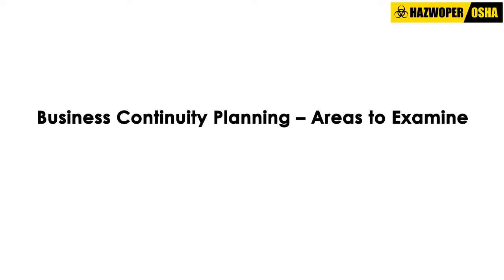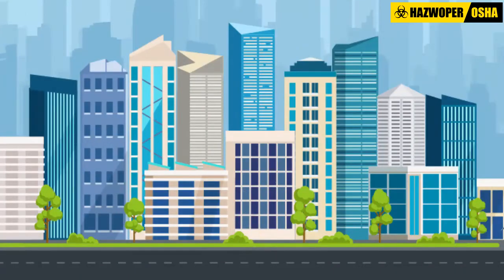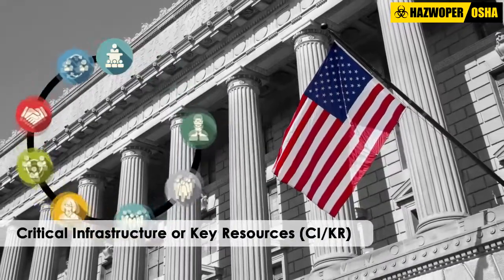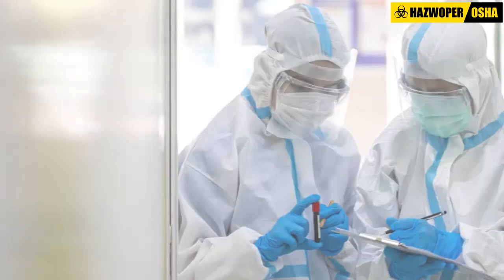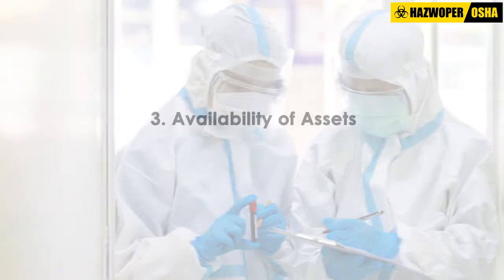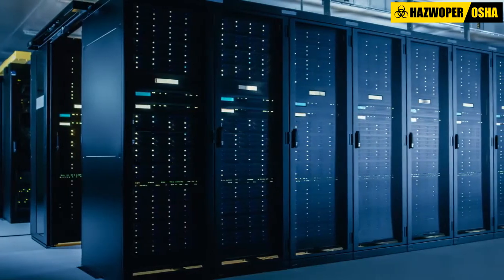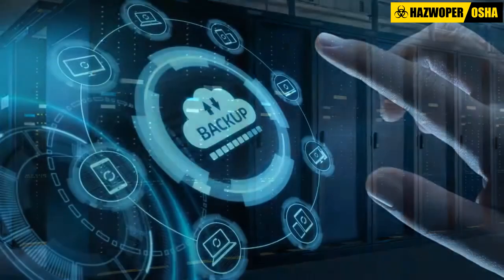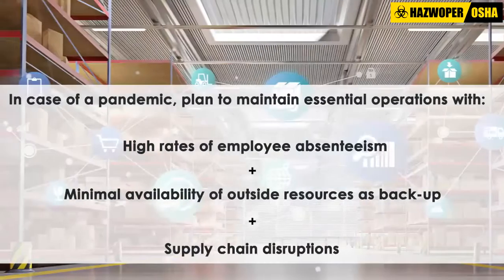Business Continuity Planning - Areas to Examine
To plan effectively for a pandemic, businesses must work closely with community planners and local public health departments to establish flexible contingency plans before a pandemic occurs. Watch the video to learn more!

You can also enroll in our Pandemic Awareness, Preparedness, and Response online training course @